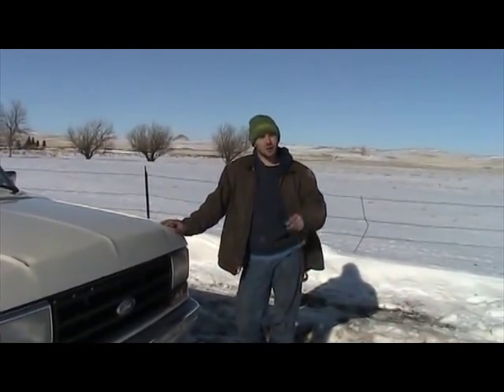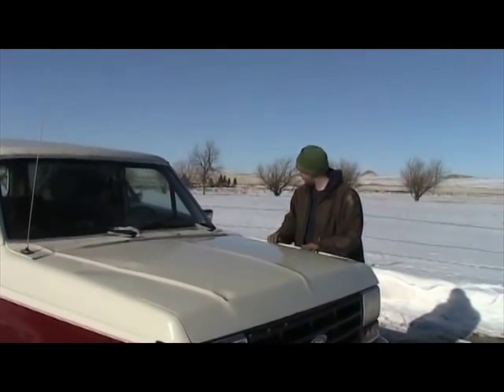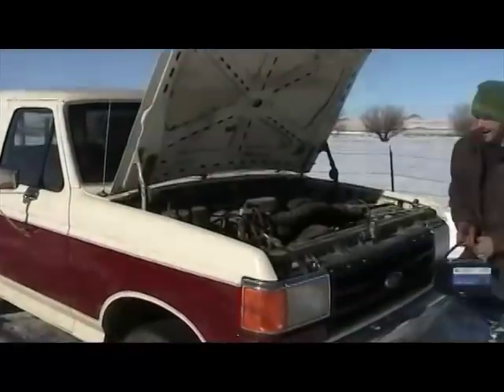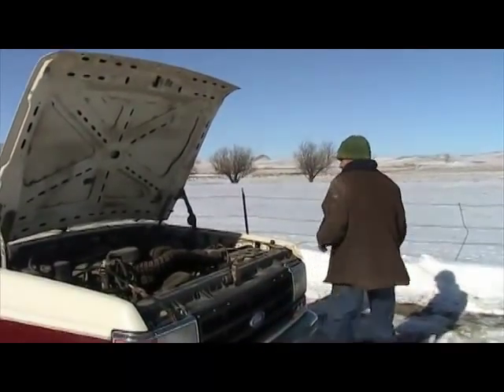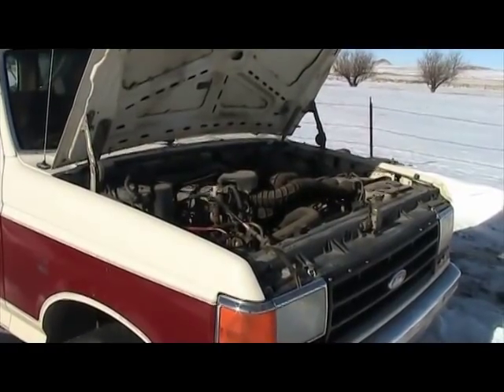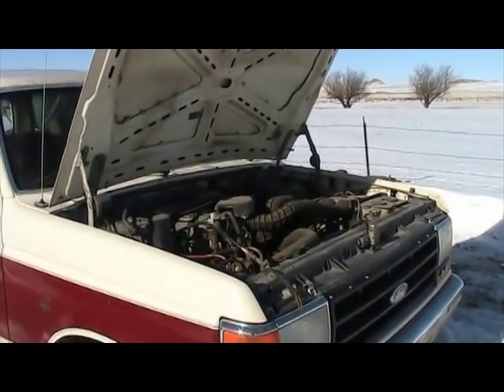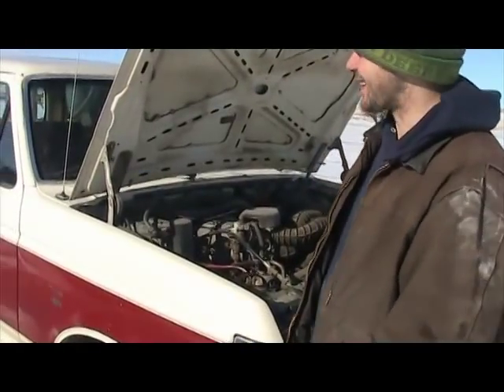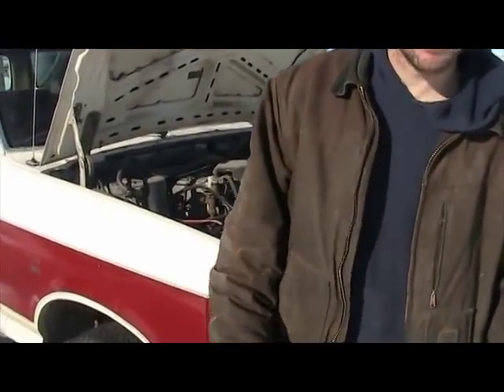Bronco cold start // Final Enid cold start video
We do a Bronco cold start. And I tell you all for what reasons I do these cold starts from time to time.